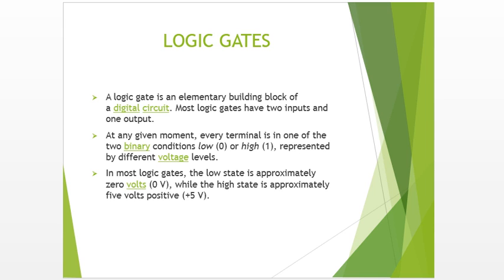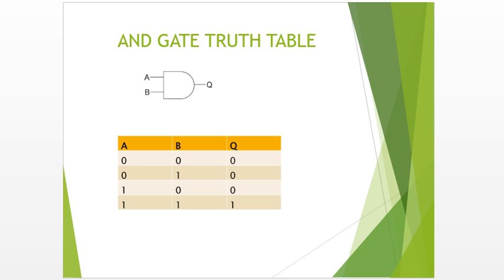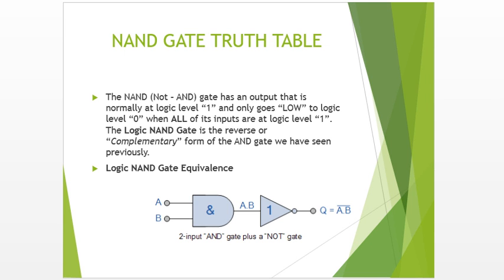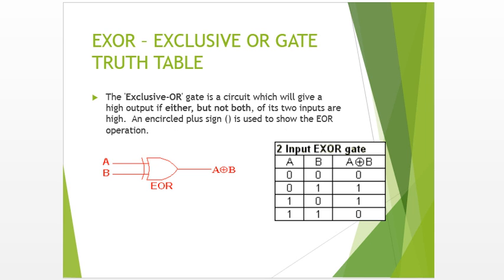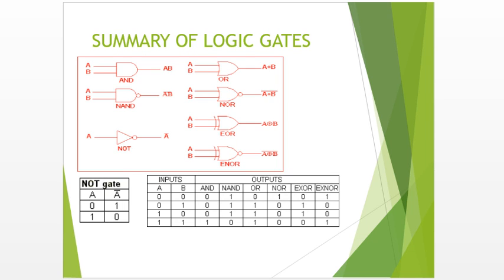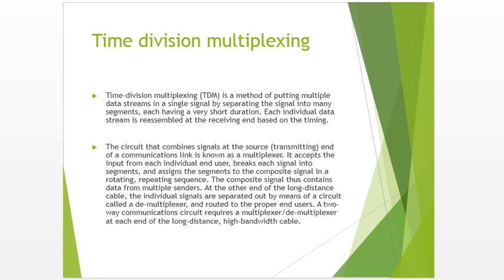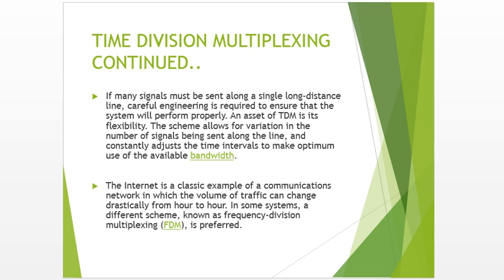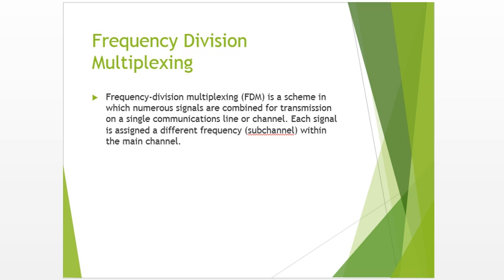logicgate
A logic gate is an elementary building block of a digital circuit.